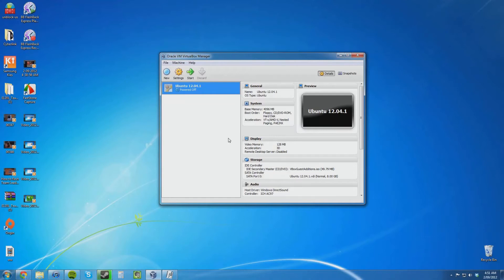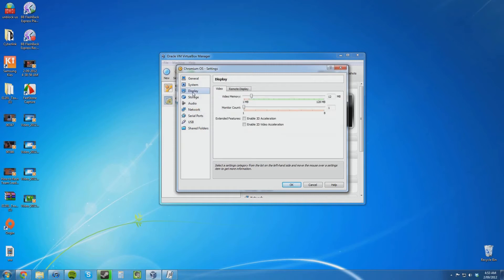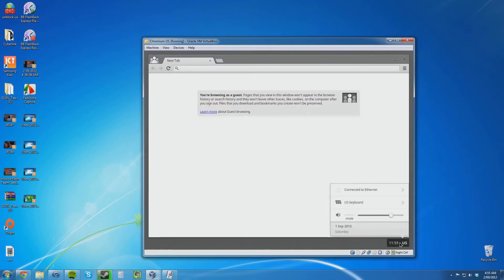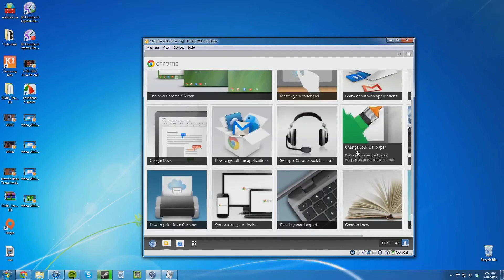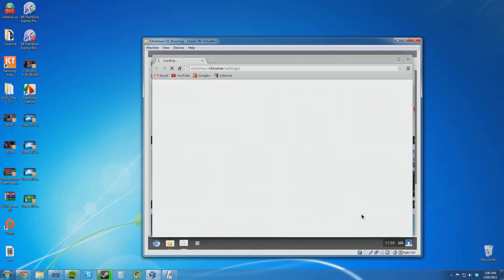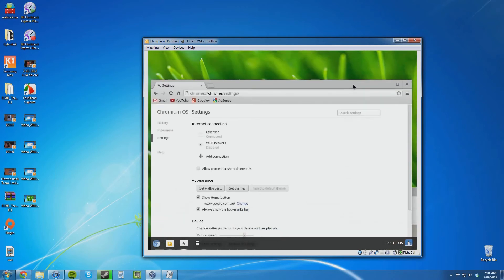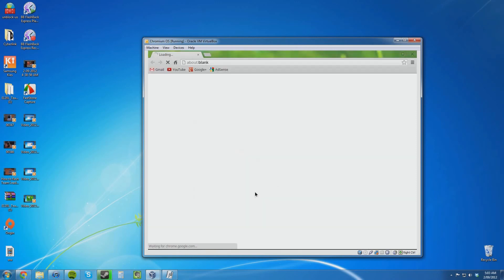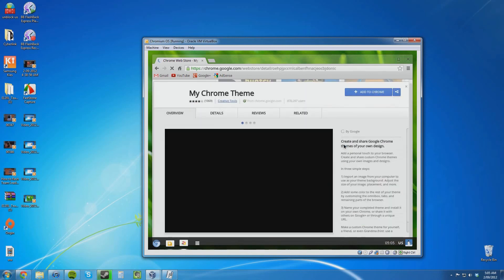How to try Chromium OS in VirtualBox